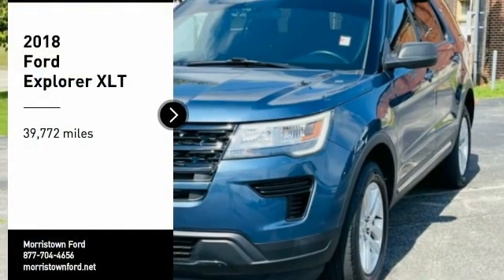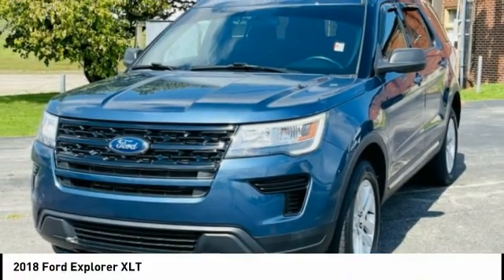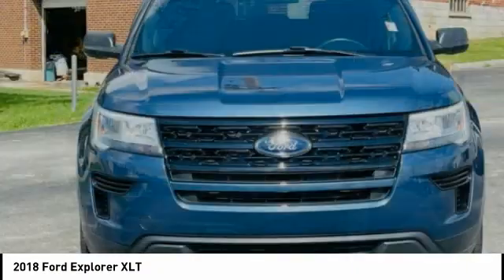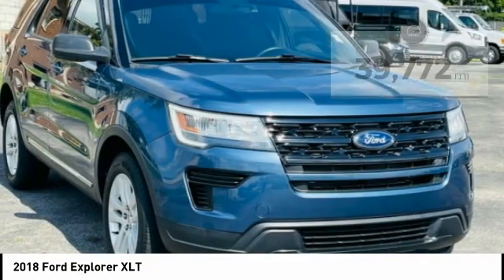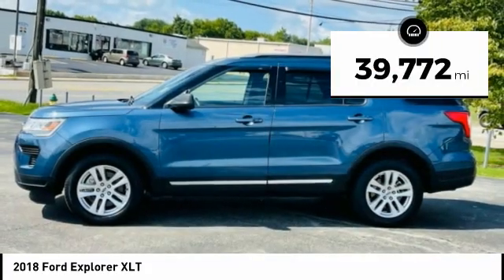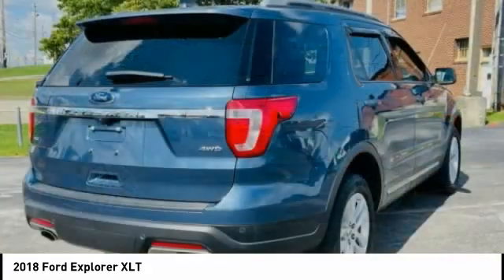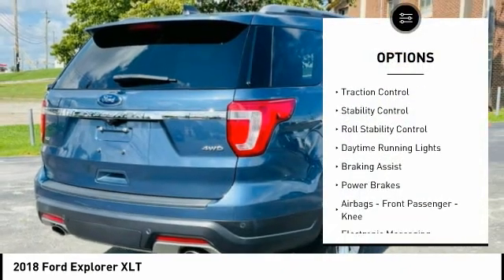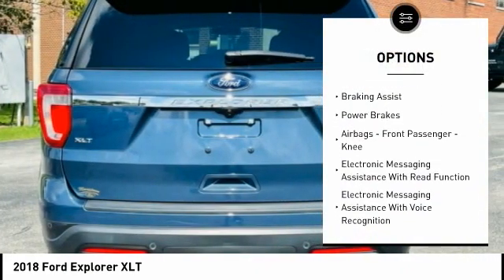2018 Ford Explorer Morristown TN 10871B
2018 Ford Explorer XLT

Morristown Ford
1112 w Morris Blvd

Blue Metallic 2018 Ford Explorer XLT 4WD 6-Speed Automatic with Select-Shift 3.5L V6 Ti-VCT MP3- USB / I-Pod Ready, Sirius XM Satellite Radio, Hands Free Calling, Bluetooth Smart technology, Back Up Camera, Power Windows, Power Locks, Keyless Entry, Local Trade-in right here in Morristown!, Fresh Oil Change, Meticulously Detailed Inside and Out, Passed Rigorous Safety Inspection Performed by Certified Technician, Equipment Group 200A.Recent Arrival! Odometer is 12785 miles below market average!Awards:  * 2018 KBB.com Brand Image Awards   * 2018 KBB.com 10 Most Awarded BrandsReceive one free oil change, on us with the purchase of any new or pre-owned vehicle.